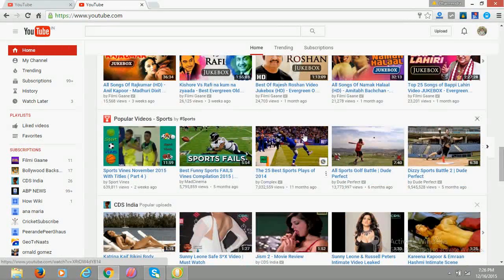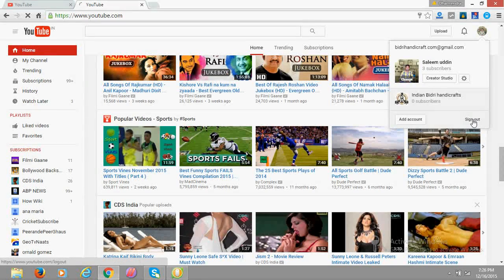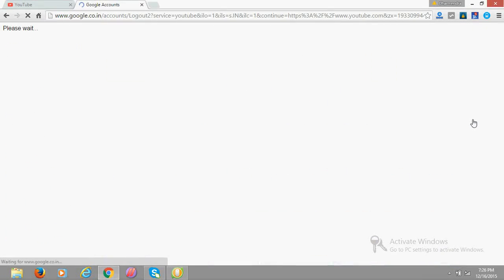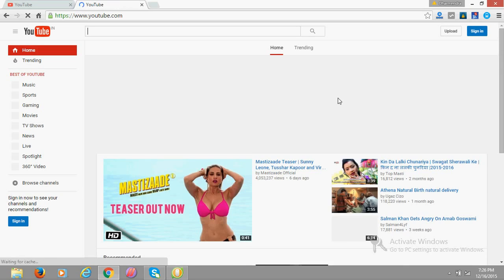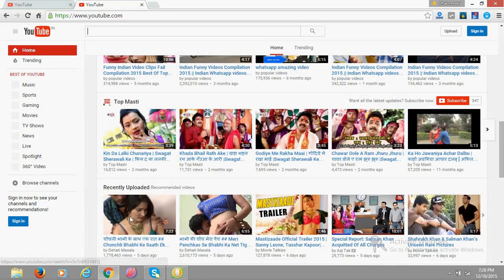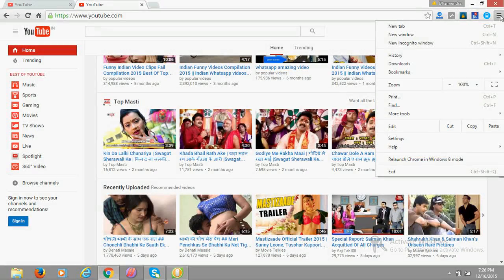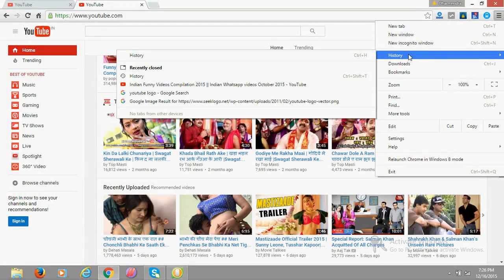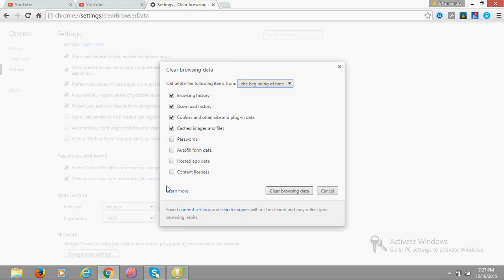how to remove recommended videos & channels from youtube without signing in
Learn how to remove recommended videos & channels from youtube without signing in  from your youtube home page ,easy solution